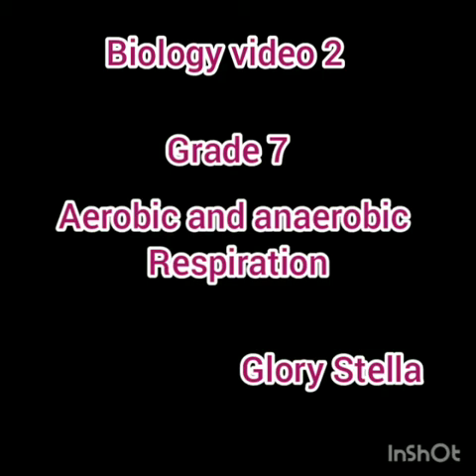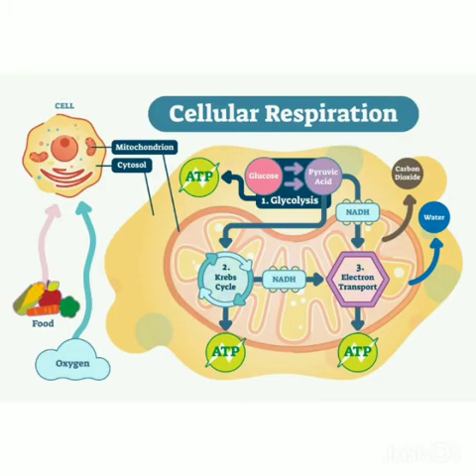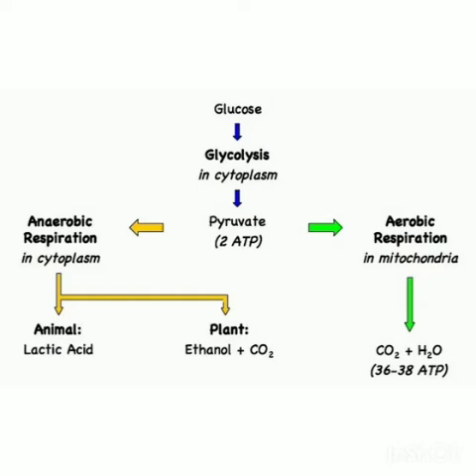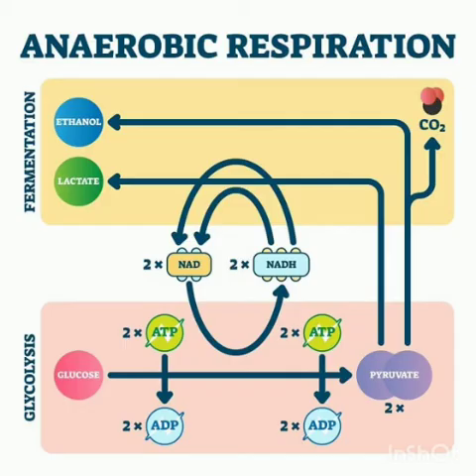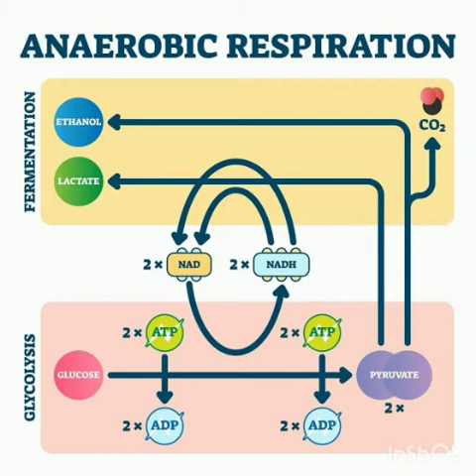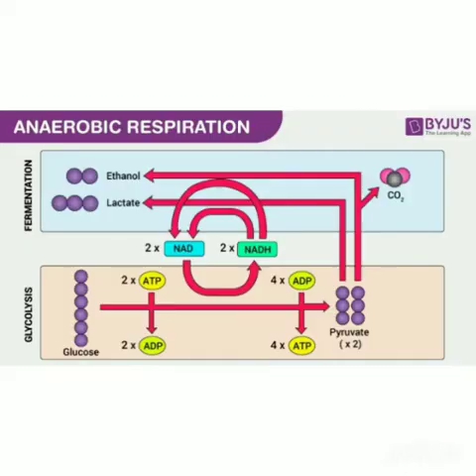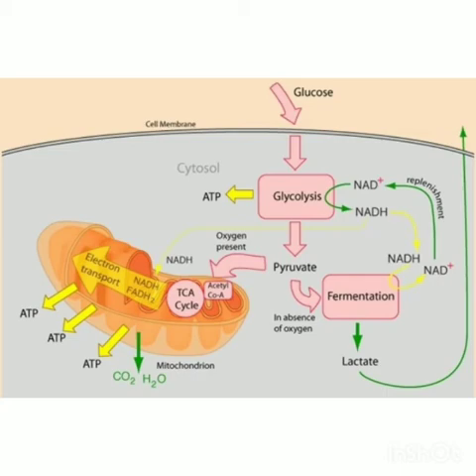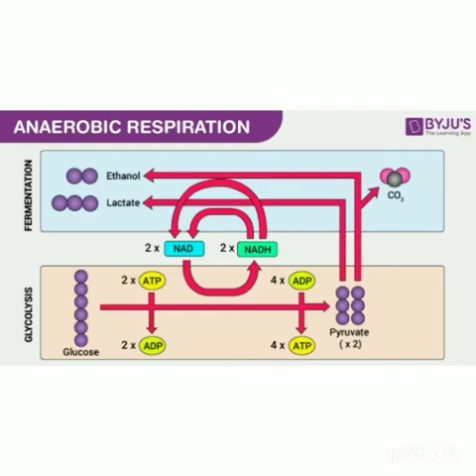Grade 7 ch 3 Biology video 2 Glory Stella on Aerobic and anaerobic respiration.